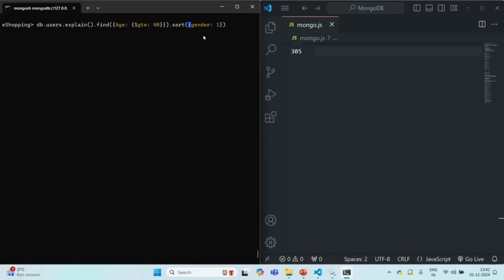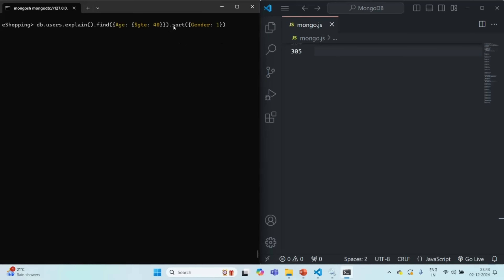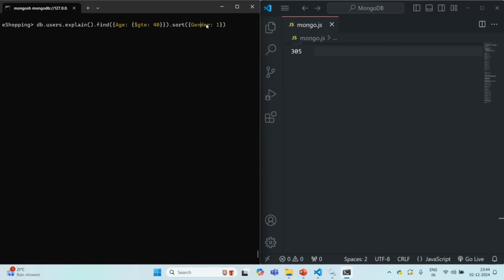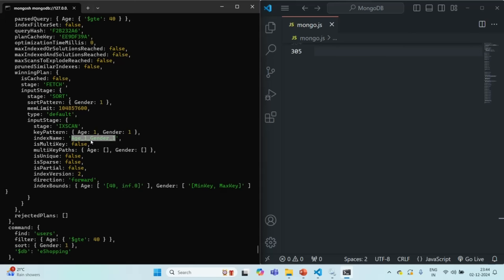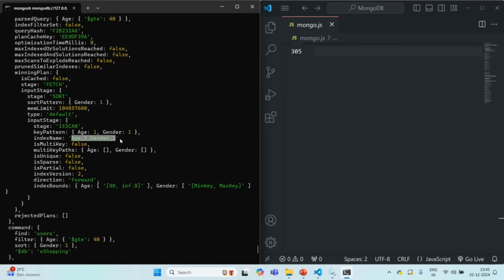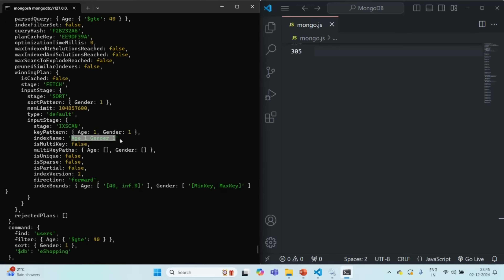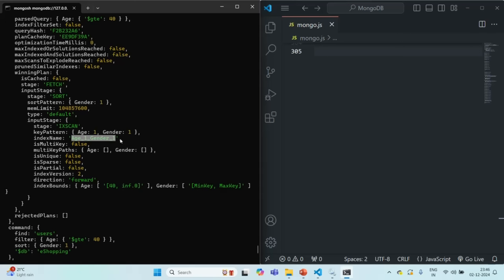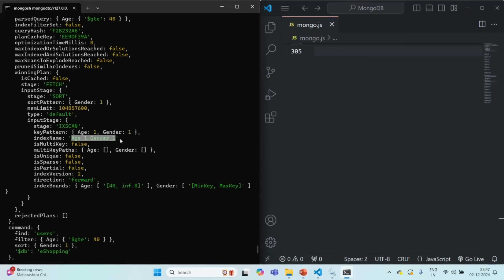#55 Using Index for Sorting | Understanding Index in MongoDB | MongoDB Complete Course 2025